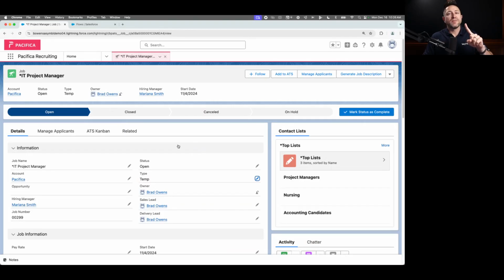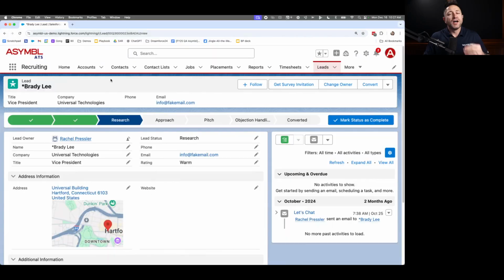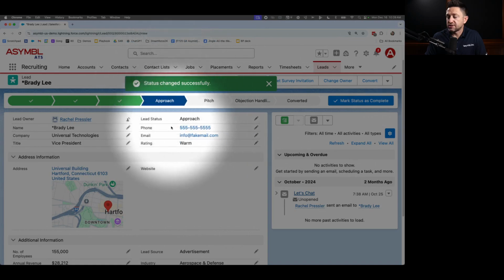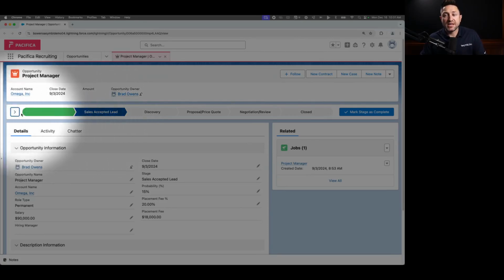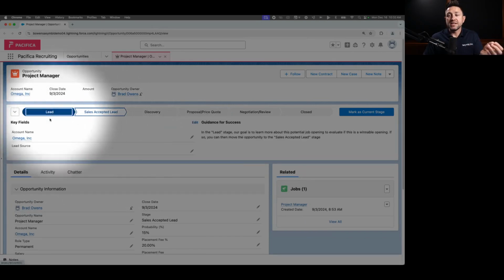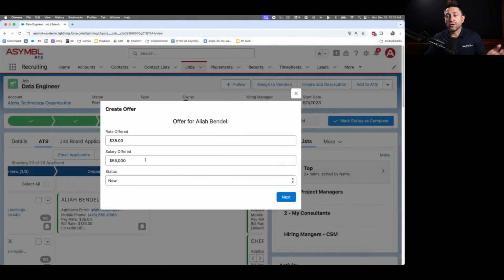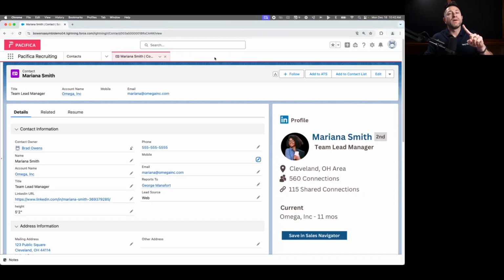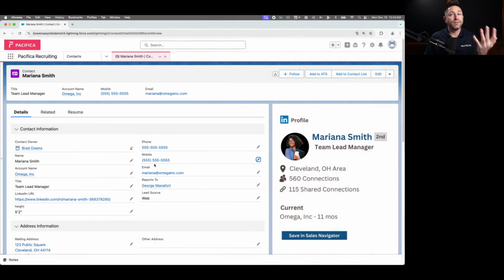How Recruiters Use Required Fields in Salesforce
In this episode of Salesforce for Recruiters, Brad Owens discusses the various features of Salesforce that enhance data management for recruiters. He highlights the importance of page layouts, required fields, screen flows, and validation rules in ensuring that recruiters have the right data at the right time. Brad shares his personal experiences with applicant tracking systems and explains how Salesforce addresses common pain points in recruiting technology.

Chapters
00:00
Introduction to Salesforce for Recruiters
01:39
Optimizing Data Entry with Page Layouts
02:24
Required Fields
03:26
Salesforce Paths
05:05
Screen Flows
06:19
Ensuring Accuracy with Validation Rules
07:18
Conclusion